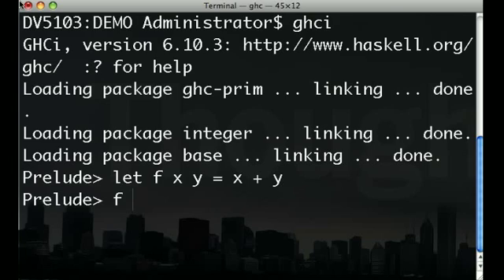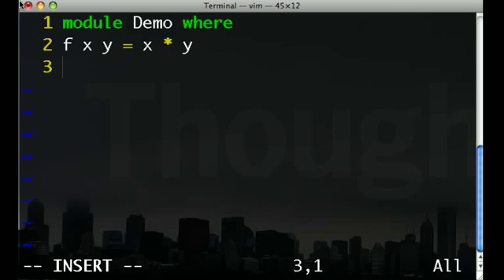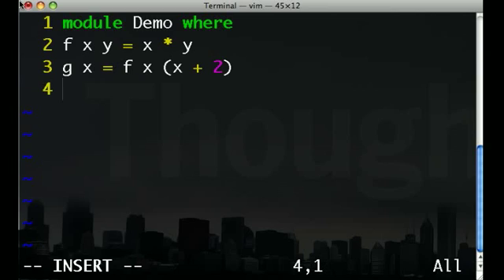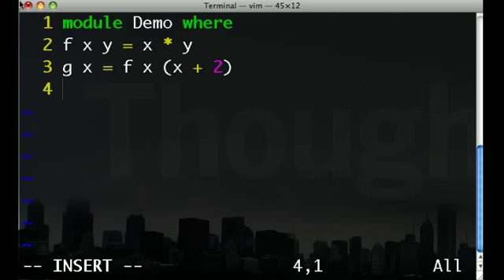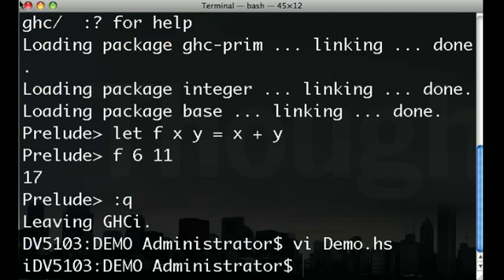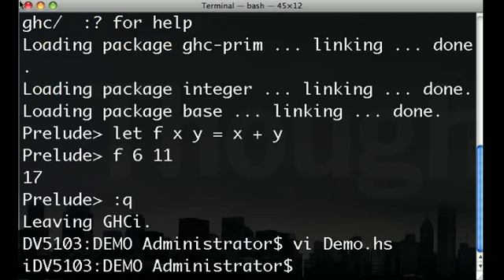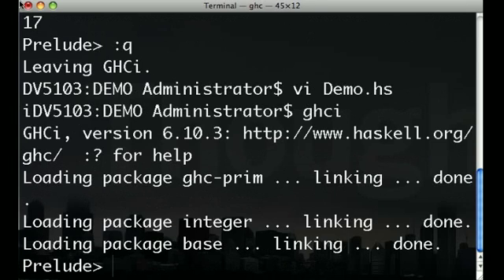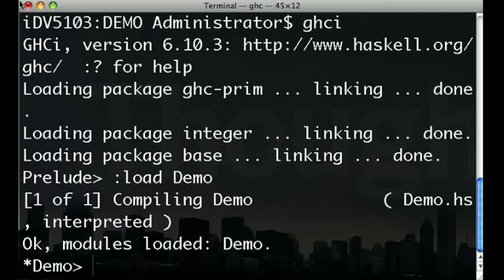Defining Haskell Functions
Simple demo of defining haskell functions in ghci and a source file